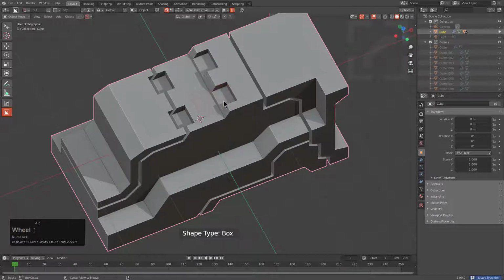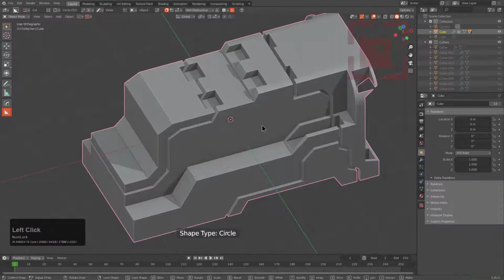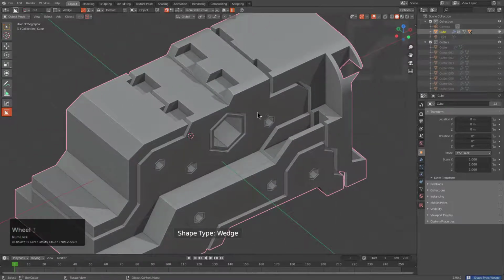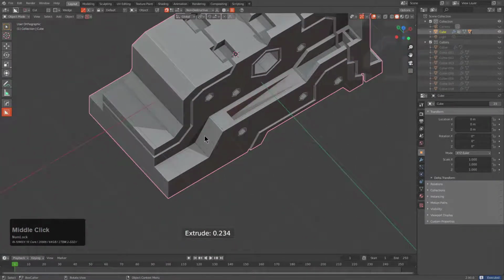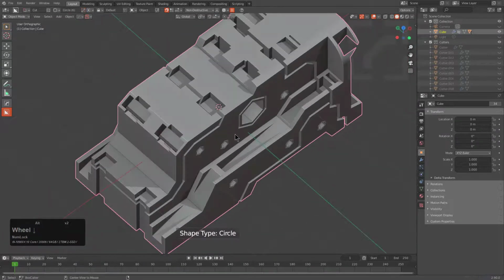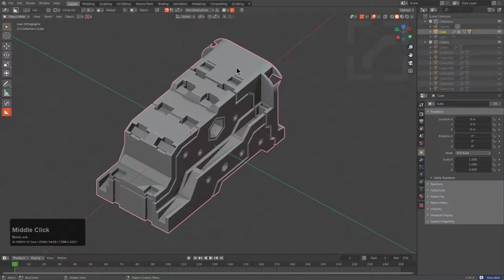BoxCutter717 17 AltScroll